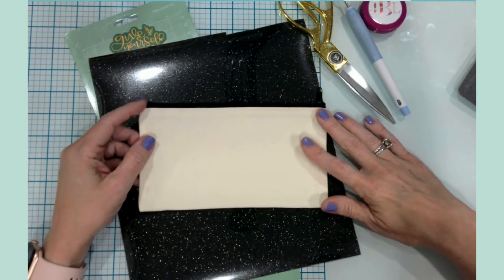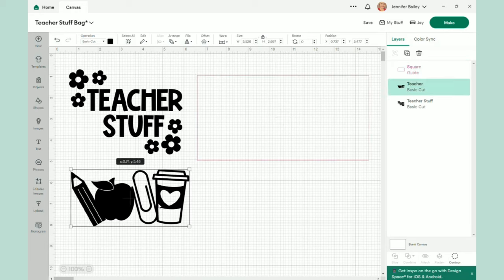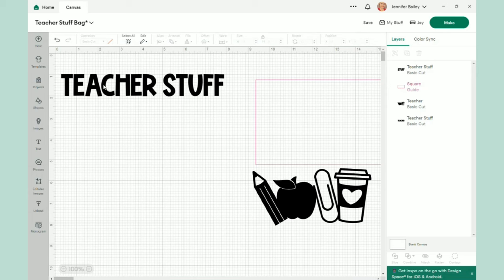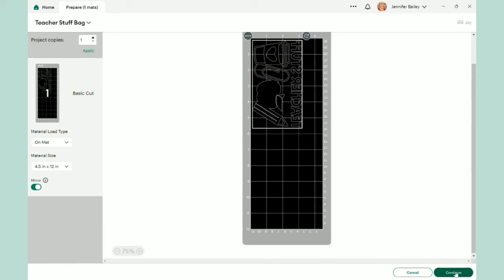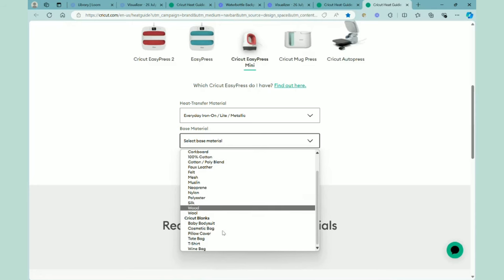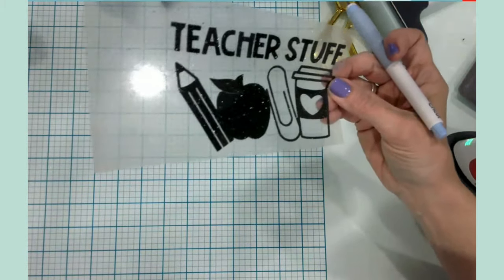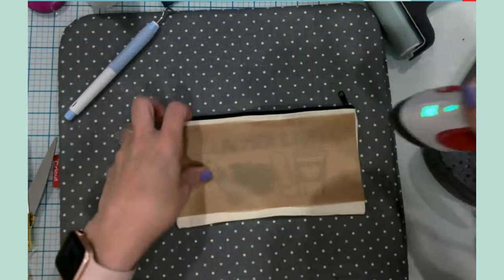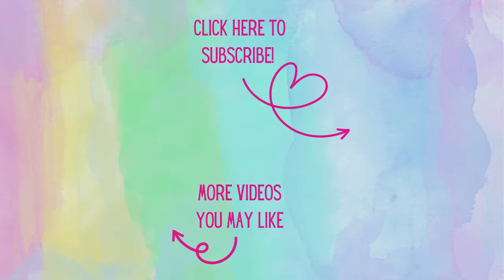Cricut Design Space | How To Use the Contour Tool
Welcome! I'm so glad you're here!  This Design Space How to video shows you how to use the Contour Tool. This is a fun and easy way to customize to any project. Grab a large cup of coffee (or your favorite beverage) and lets craft together!

Intro & Supplies 00:00
Design Space 01:26
Cut Settings 9:19
Heat Guide 13:36
Weeding 14:57
Pressing Design 18:15
Project Recap 22:17
Wrap Up 23:44

I only share project materials and products that I actually use. Product links are shown below to help you easily shop the craft supplies used within this tutorial. This helps me continue to create new and inspiring content.